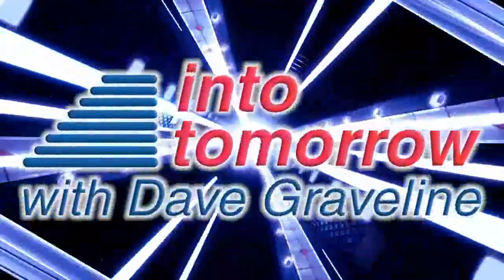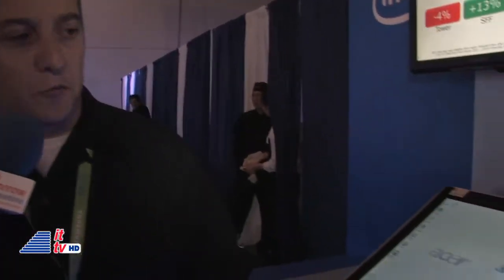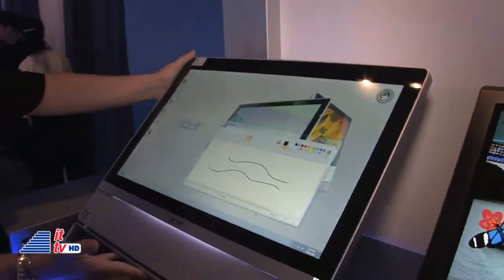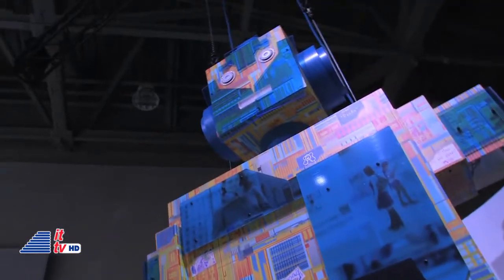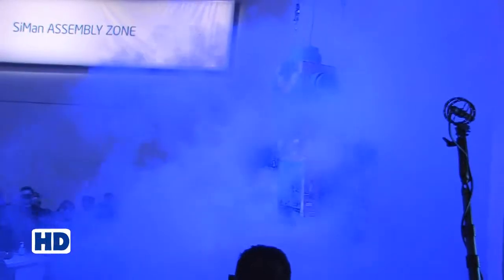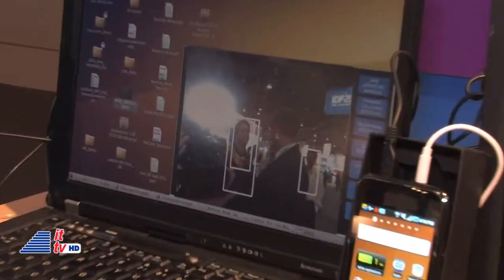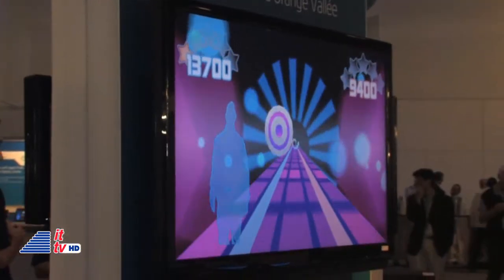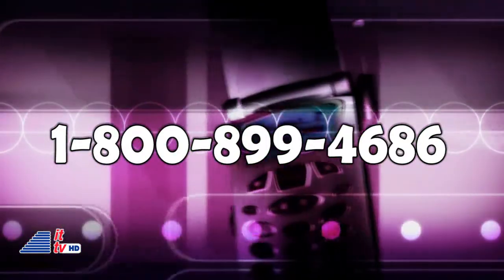ITTV: Intel Developer Forum 2011 Highlights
"Into Tomorrow" and ITTV bring you our reports from the Intel Developer Forum in San Francisco, CA. Here are just some of the highlights from the show, including their Technology Showcase. Be sure to listen to our radio broadcast special from IDF